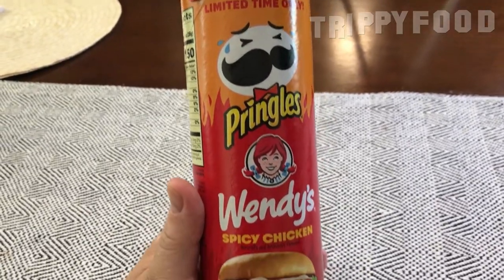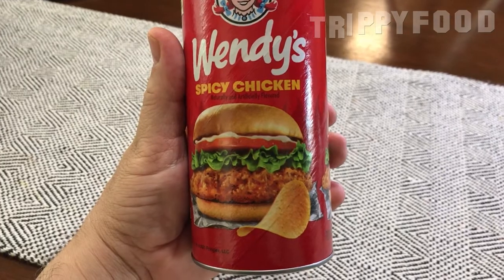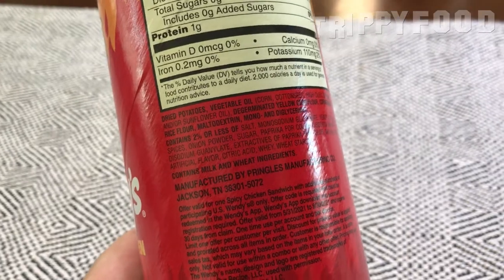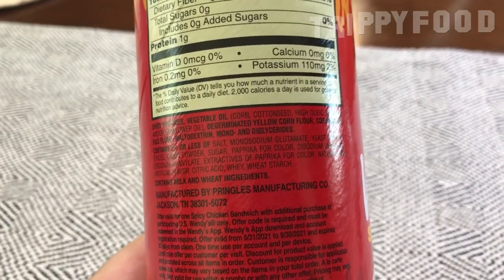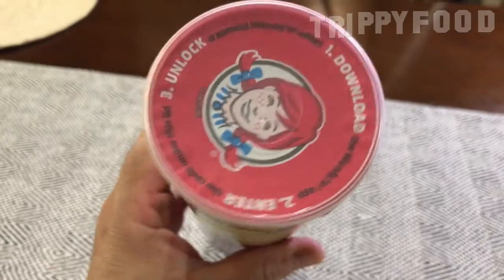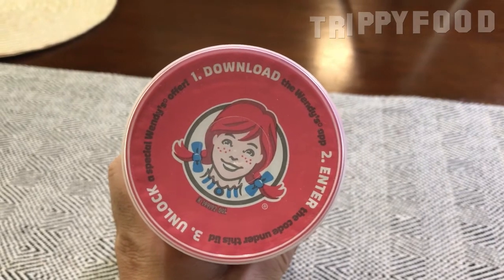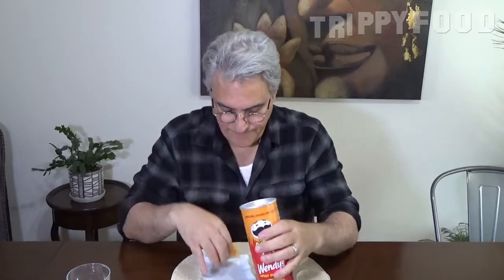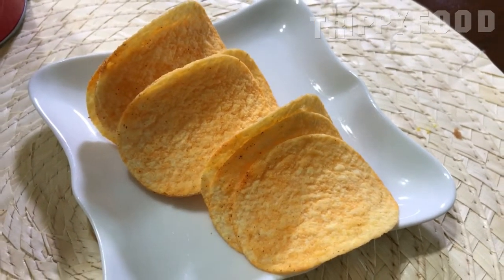Good Buy, Mr. Chips: Wendy's spicy chicken sandwich Pringles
On this installment of Good Buy, Mr. Chips, Val tries Pringles' latest attempt at a tribute to a Wendy's sandwich, this time the spicy chicken sandwich. Let's see if it's finger licking good or a clucking failure.